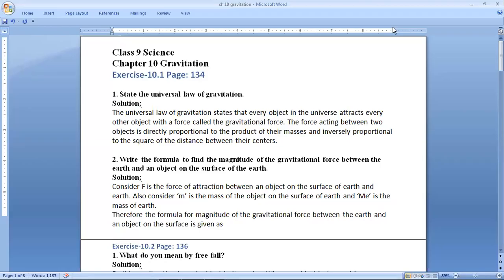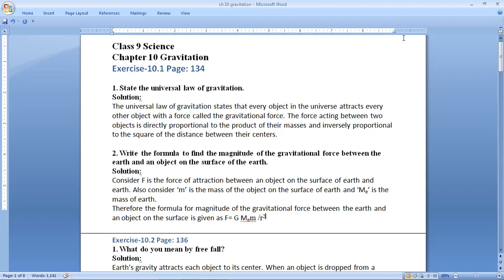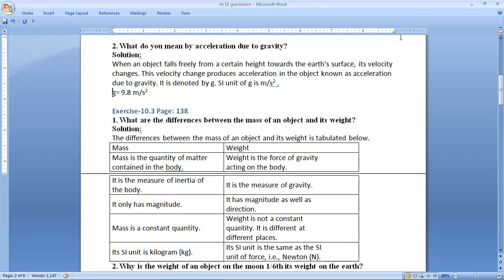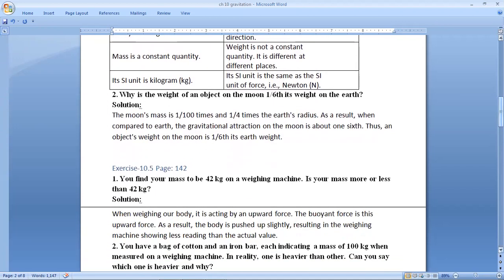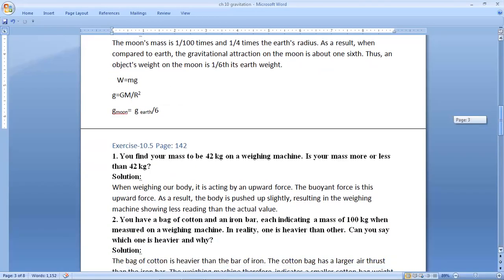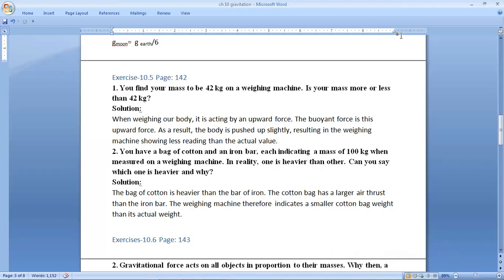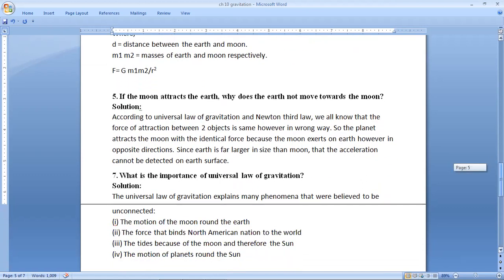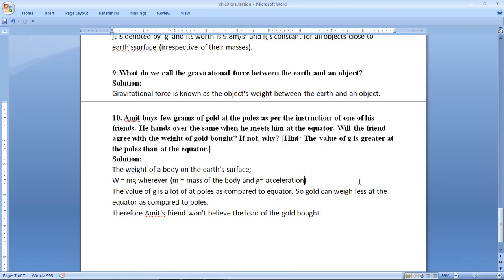SCIENCE ch 10 ncert QA part 1